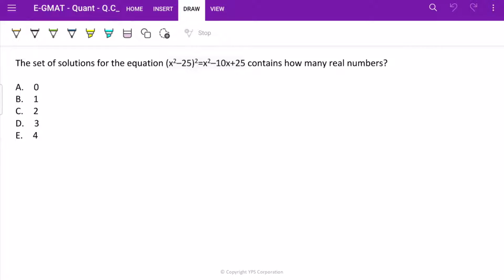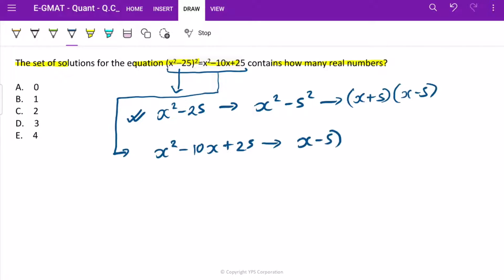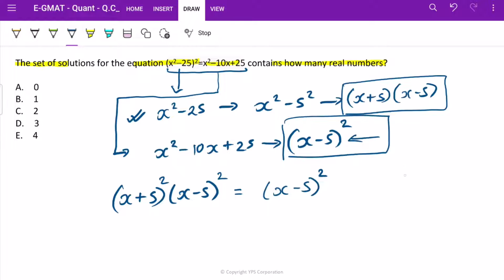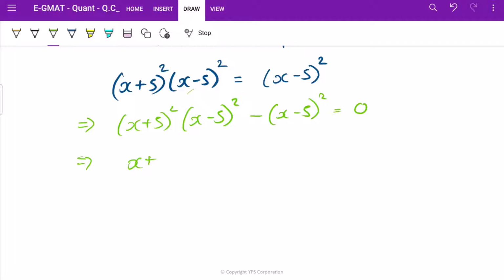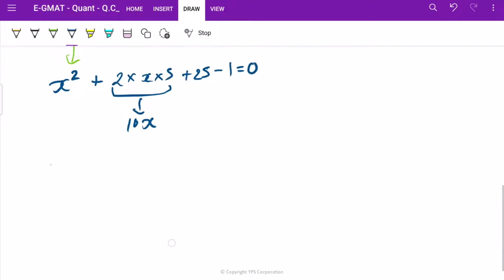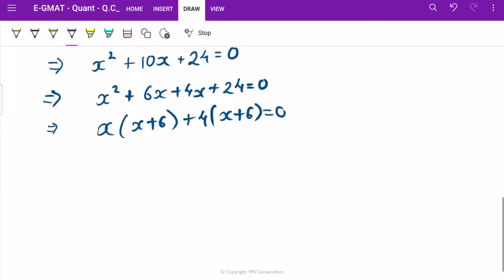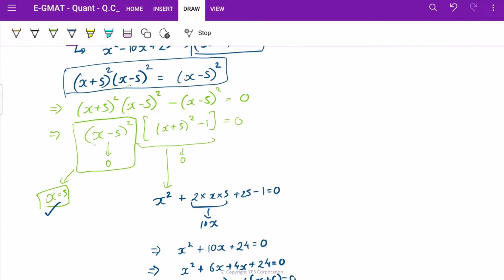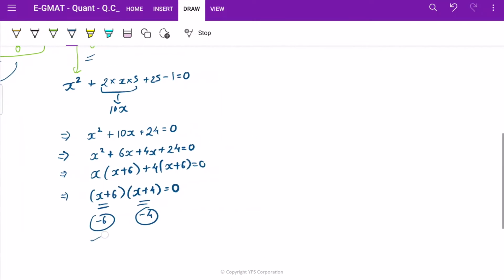GMAT | Algebra | Hard | OG | The set of solutions for the equation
📖  *Question Text*
The set of solutions for the equation (x^2–25)^2 = x^2–10x+25 contains how many real numbers?
A. 0
B. 1
C. 2
D. 3
E. 4

🔎 *Question Source:* GMAT Focus Guide
🏷️ *Type of Question* Algebra

🖊️ *Solution Description:*
In this video, we have explained how to solve this difficult Official Guide question of Algebra, by adhering to the outlined steps.
1. Thoroughly understand the given information by actively translating, drawing inferences, and visualizing.
2. Simplify and do mathematical processing as required..

📌 *Chapters*
00:05 - Question Analysis
00:23 - Approach and Strategy
01:23 - Detailed Calculation
03:00 - Summary